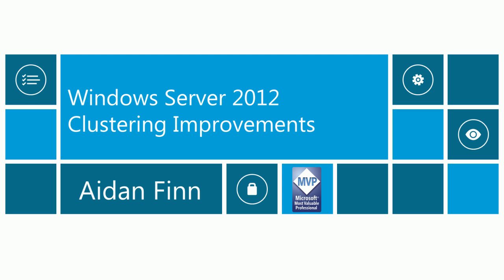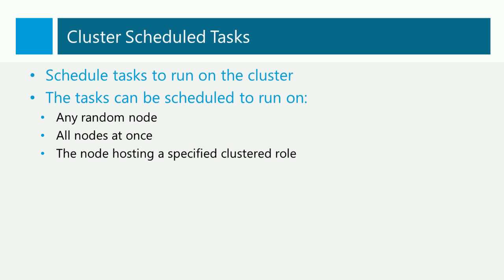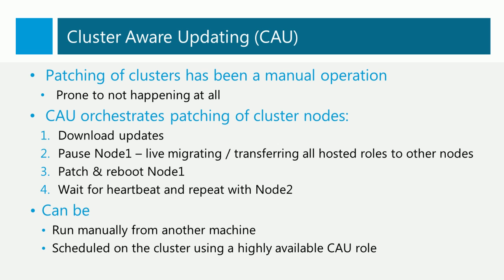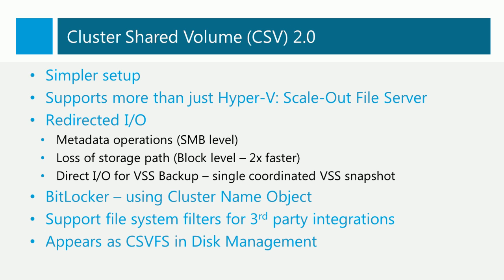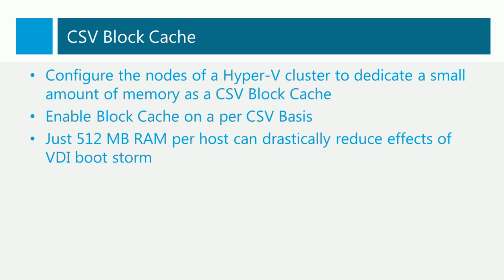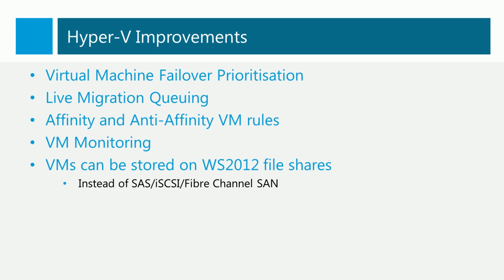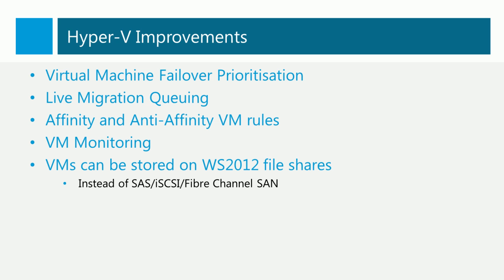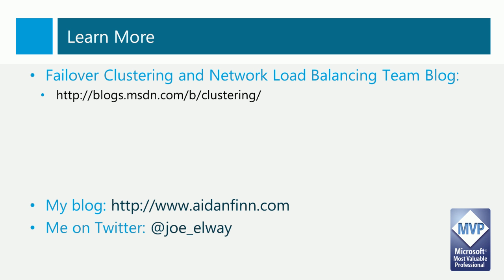Windows Server 2012 Failover Clustering Improvements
This is a Level 100 briefing on the new features of Failover Clustering in Windows Server 2012 (WS2012)